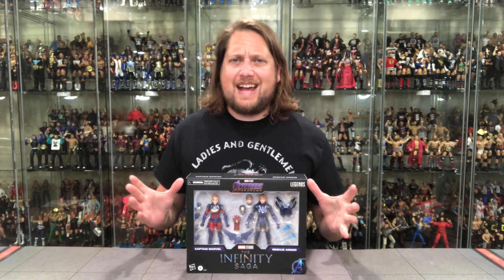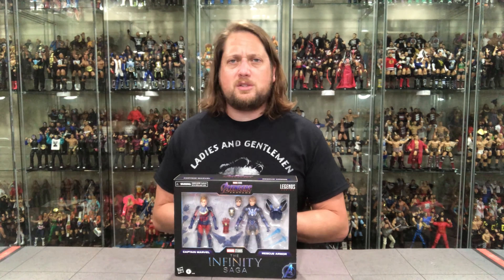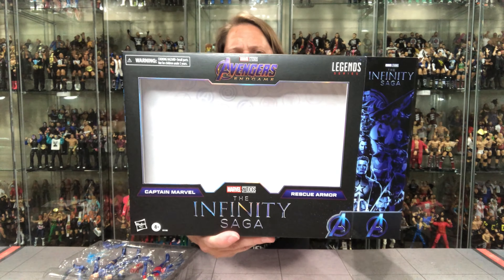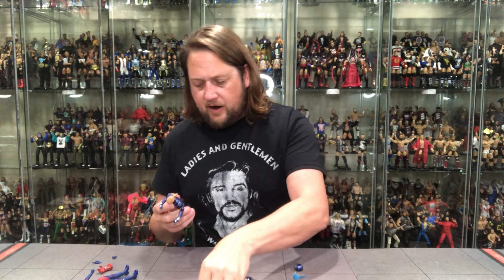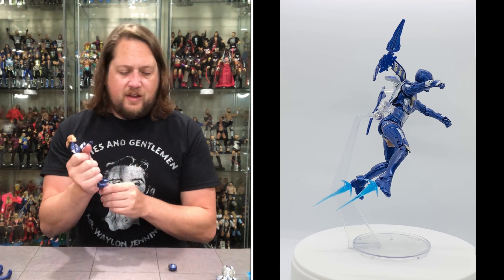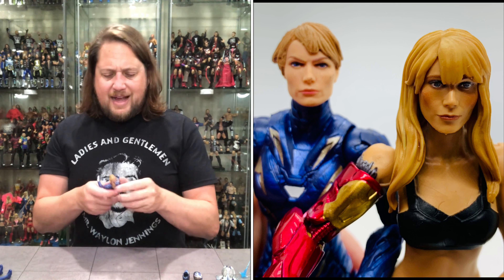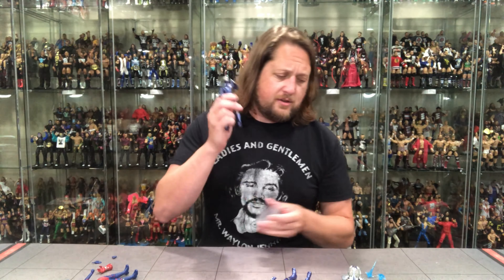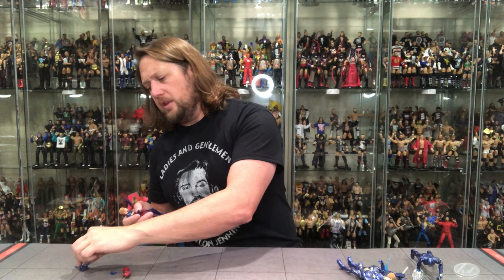Captain Marvel & Rescue Marvel Legends Infinity Sage Unboxing & Review!